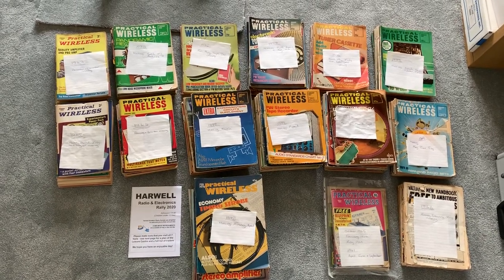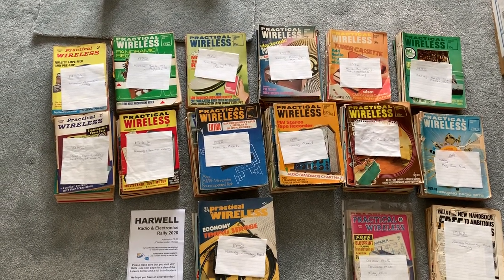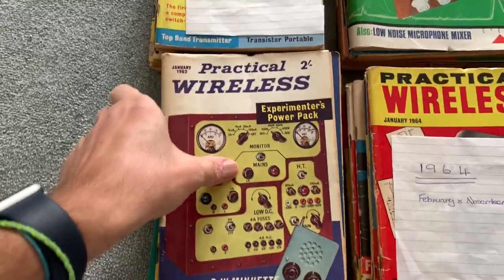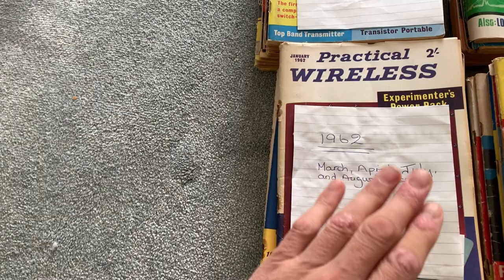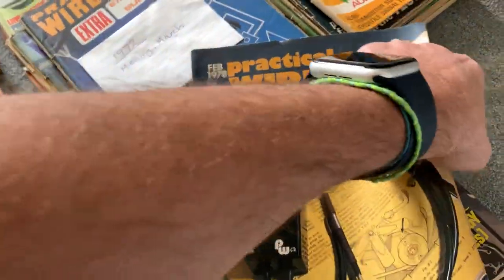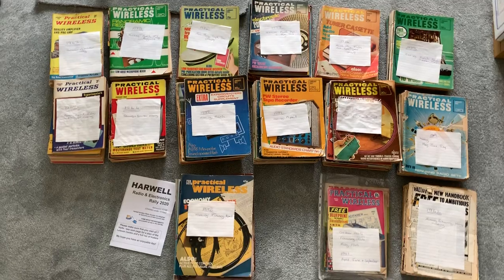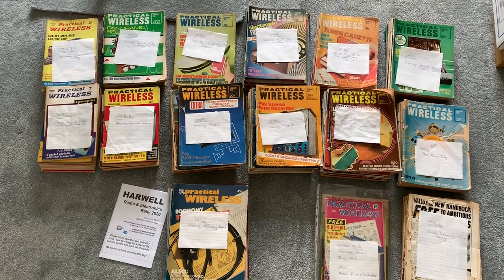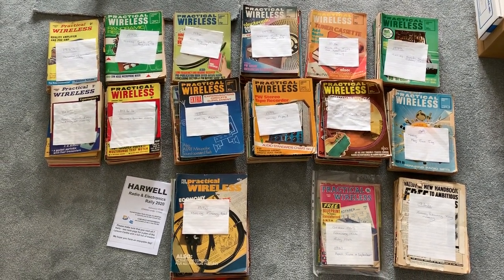Practical Wireless Magazine: a collection of editions from the 1960s and 1970s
Hi there, I picked these up for a few quid from a fellow member of the Harwell Amateur Radio Society. I love looking back in time through these types of publications - as you know - the same goes for old editions of the WRTH...which reminds me, I have four more videos to record for the other copies I have.